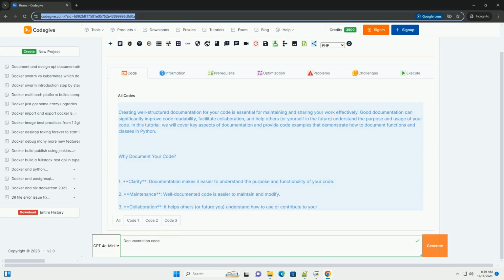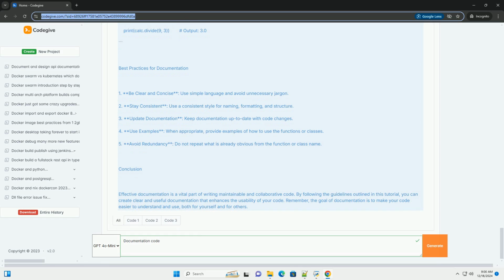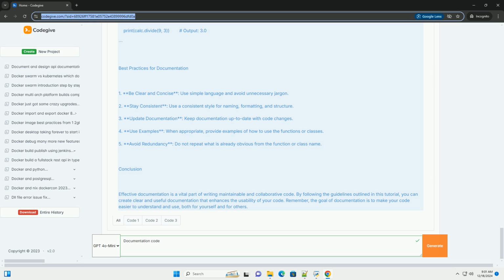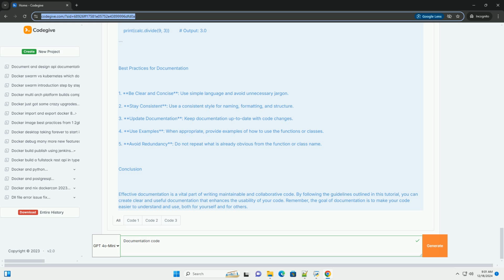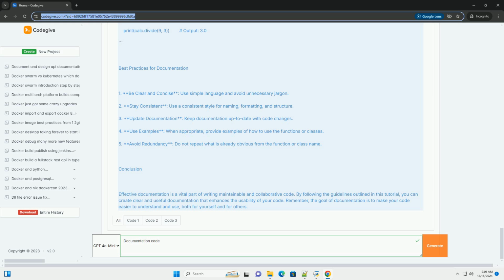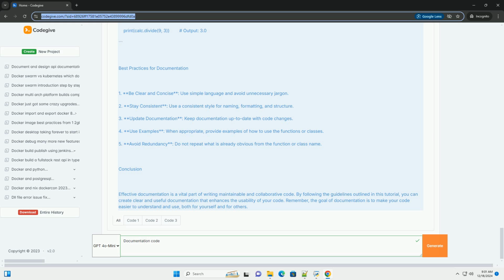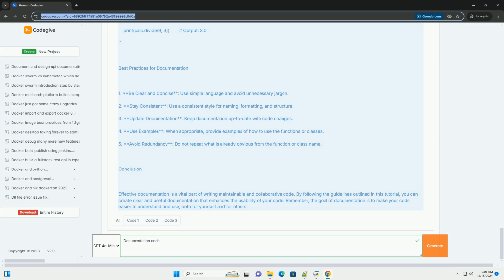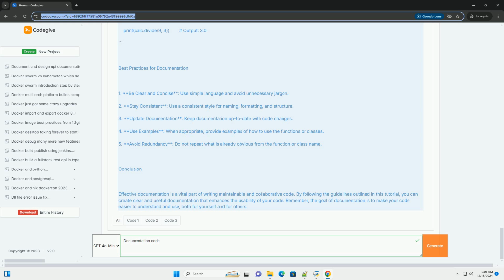documentation code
creating well-structured documentation for your code is essential for maintaining and sharing your work effectively. good documentation can significantly improve code readability, facilitate collaboration, and help others (or yourself in the future) understand the purpose and usage of your code. in this tutorial, we will cover key aspects of documentation and provide code examples that demonstrate how to document functions and classes in python.

 why document your code?

1. **clarity**: documentation makes it easier to understand the purpose and functionality of your code.
2. **maintenance**: well-documented code is easier to maintain and modify.
3. **collaboration**: it helps others (or future you) understand how to use or contribute to your code.
4. **debugging**: clear documentation can help identify issues quickly.

 types of documentation

1. **docstrings**: these are the primary way to document python functions, classes, and modules. they are written in triple quotes (`"""`) and can be accessed using the `__doc__` attribute.
2. **comments**: inline comments help explain specific parts of the code but should not replace docstrings.
3. **external documentation**: tools like sphinx or markdown files (like readme.md) can provide more extensive documentation outside the code.

 writing docstrings

docstrings should provide a clear description of what a function or class does, its parameters, return values, and any exceptions it may raise. the convention is to follow pep 257 for writing docstrings.

here’s a sample structure of a docstring:

```python
def example_function(param1, param2):
    brief description of the function.

    args:
        param1 (int): description of the first parameter.
        param2 (str): description of the second parameter.

    returns:
        bool: description of the return value.

    raises:
        valueerror: description of the condition under which the exception is raised.

 example code with documen ...

documentation
 code
 programming
 software development
 technical writing
 API documentation
 user guides
 code comments
 version control
 documentation tools
 best practices
 inline documentation
 project documentation
 software documentation
 open source documentation